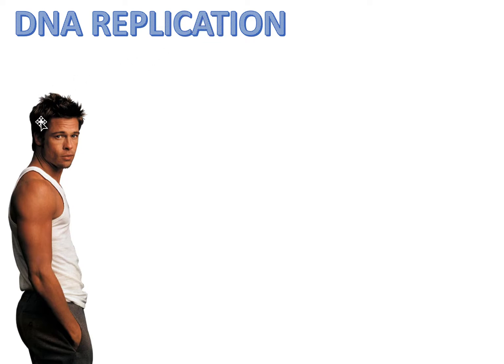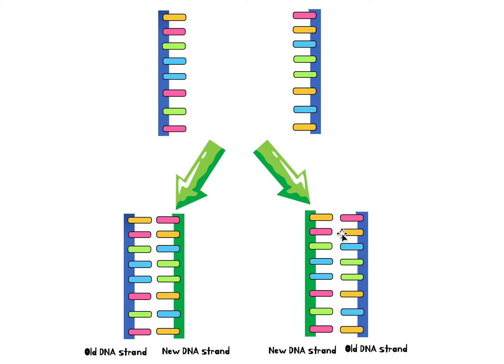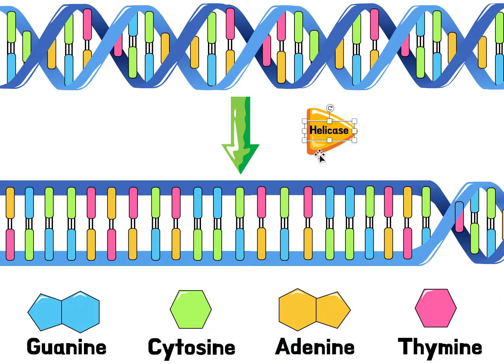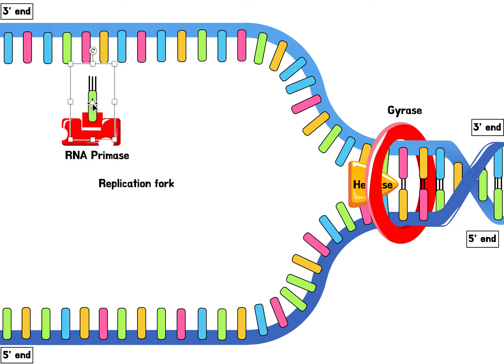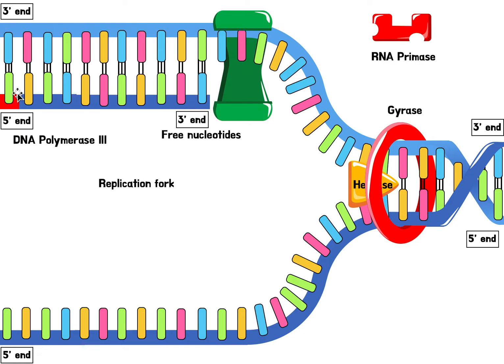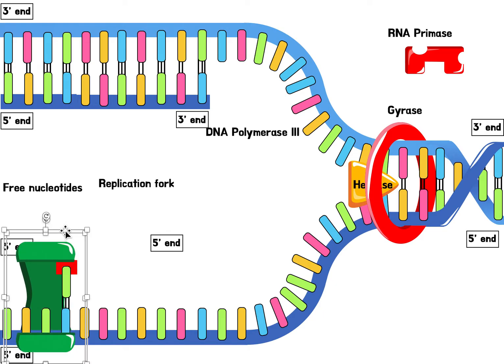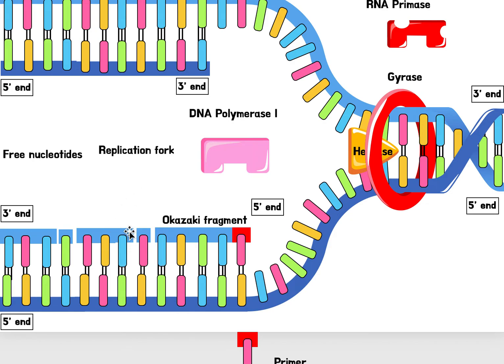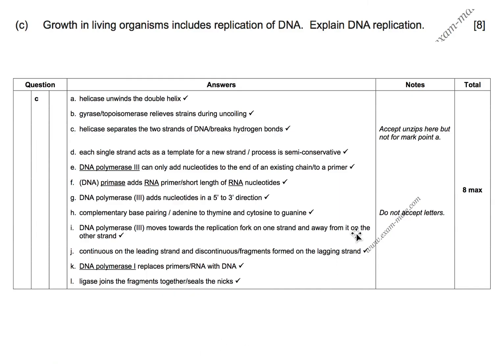(7.1) - DNA Replication - (IB Biology) - TeachMe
Time stamps for those who would like it:
00:00 - 03:19  Why DNA Replication?
03:20 - 06:59 Basic concept of DNA replication
07:00 - 10:41 Helicase, Gyrase & Replication fork
10:42 - 18:29 The Leading strand (Continuous Replication)
18:30 - 26:22 The Lagging Strand (Discontinuous Replication)
26:23 - 28:43 A Written Word Summary
28:44 - 29:23 IB QUESTION w/ Answer (Paper 2)